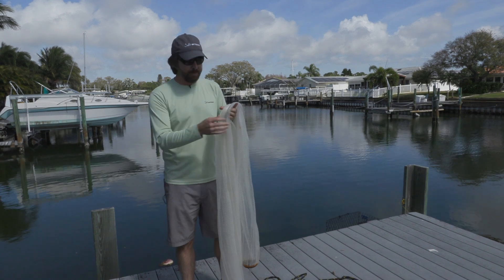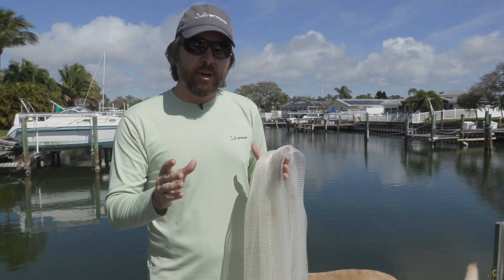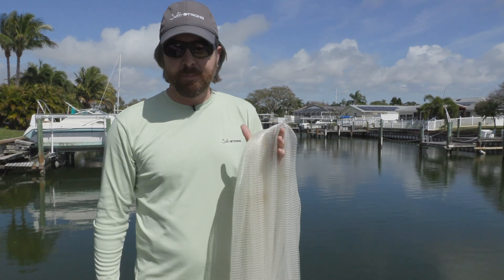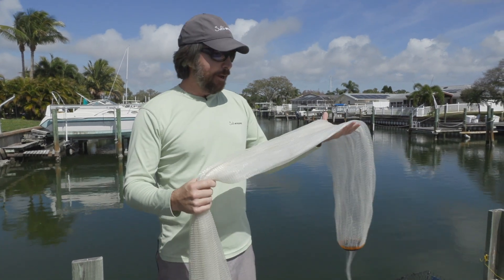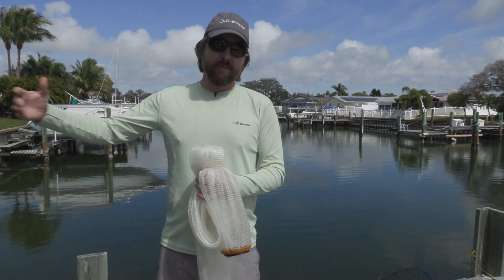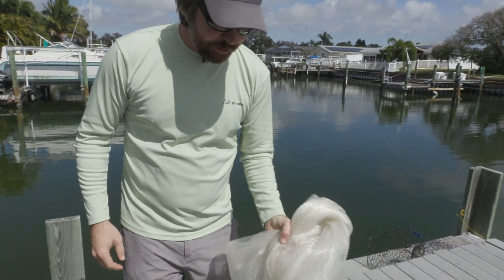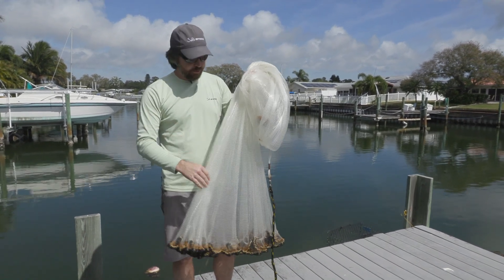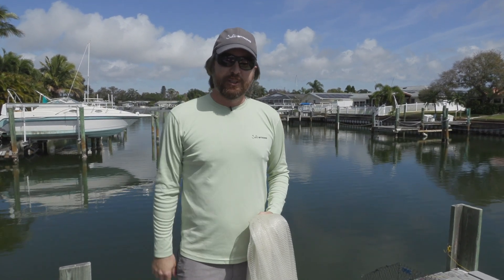What's The Best Cast Net For Whitebait & Pinfish In Shallow Water?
What’s the best cast net for baitfish in shallow water?

In this video, we’ll talk about the best size cast nets for small baitfish such as pinfish or whitebait in shallow water.

More importantly, the MAJOR detail that anglers often overlook!!!

Do you have any questions or comments about inshore saltwater cast nets?